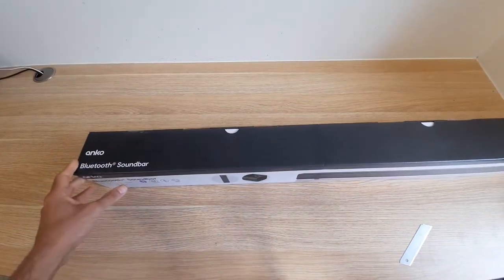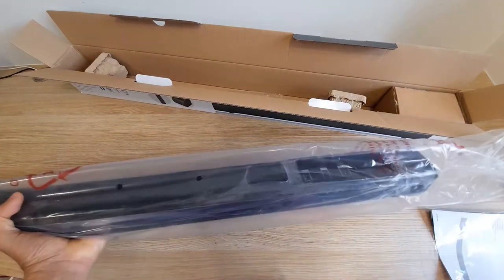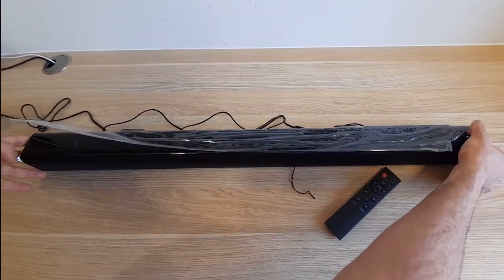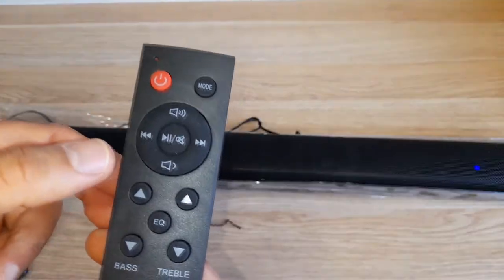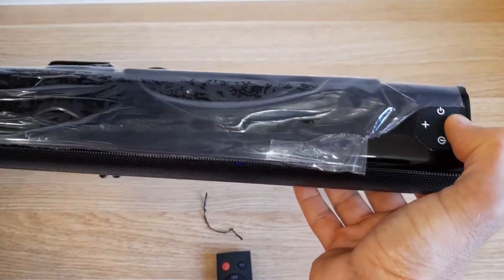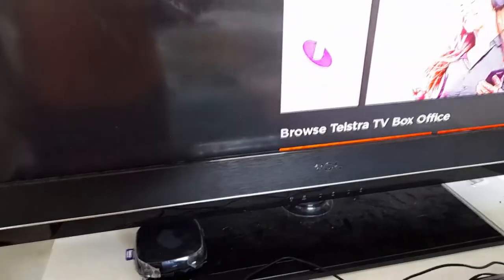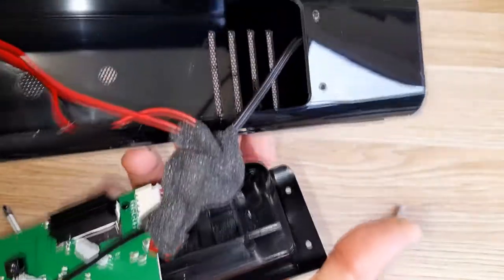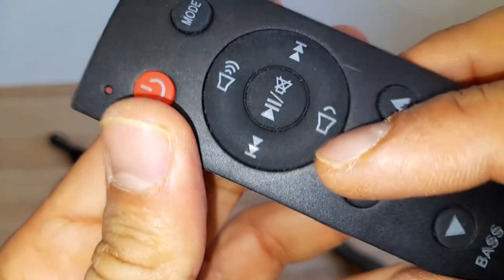Kmart, Anko $49 24W Bluetooth Soundbar Speaker, Review and Teardown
This is one of the cheapest soundbars available in the market, AUD49
In this video we will have a quick look, test it then take it apart
QLTD